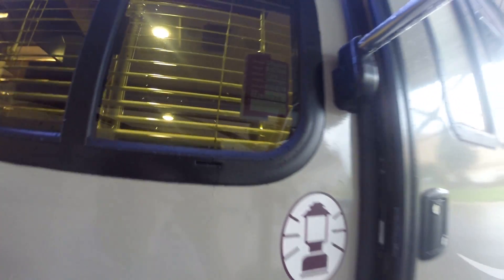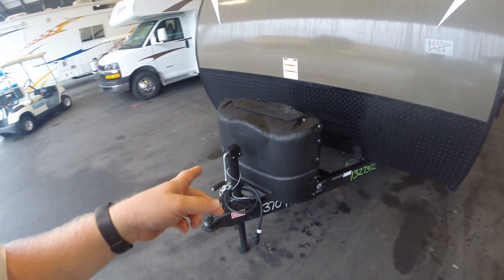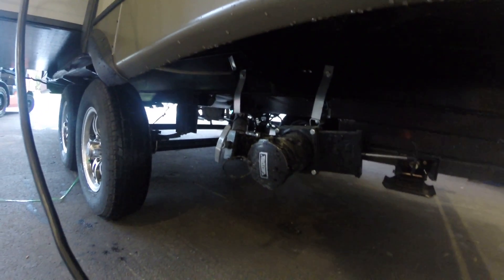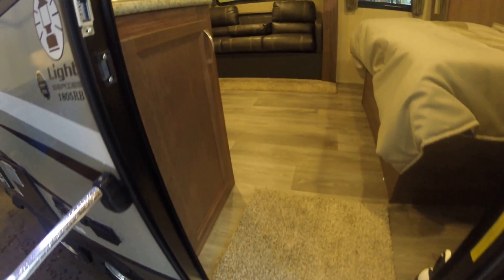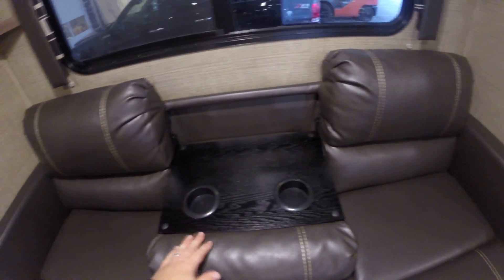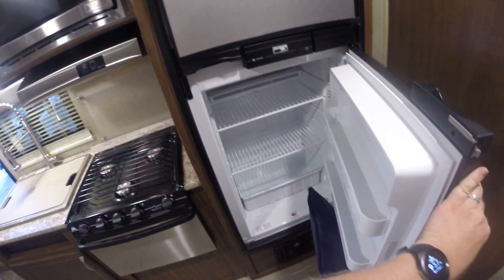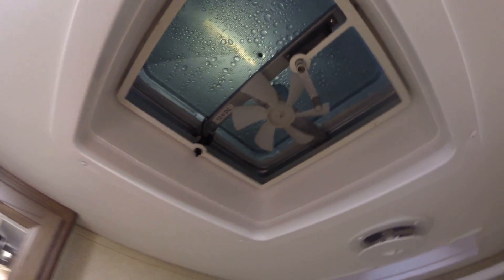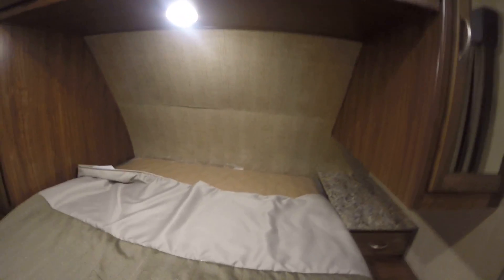2017 Coleman Light 1805RB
Great Unit!